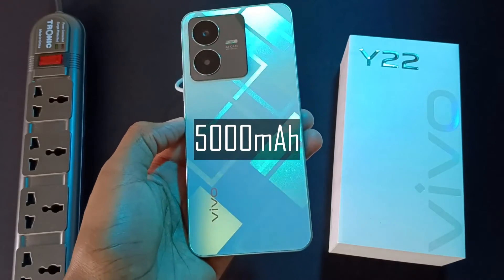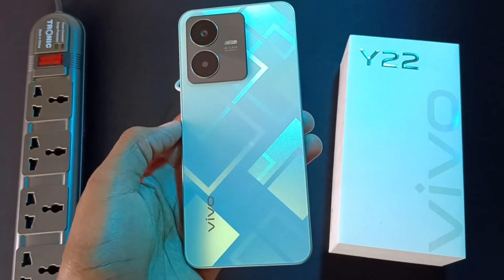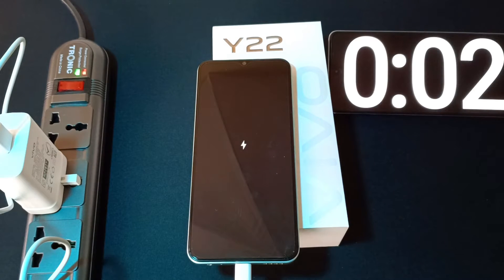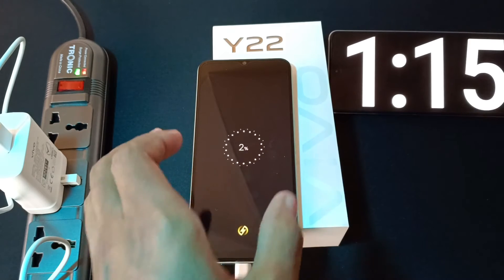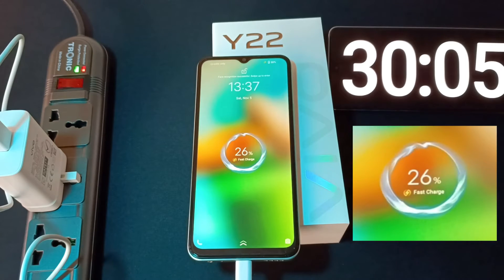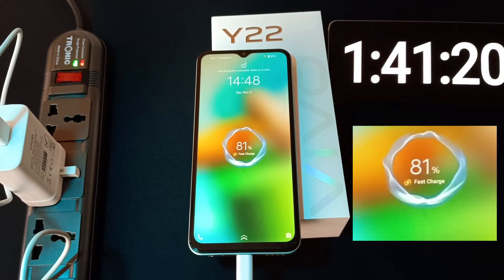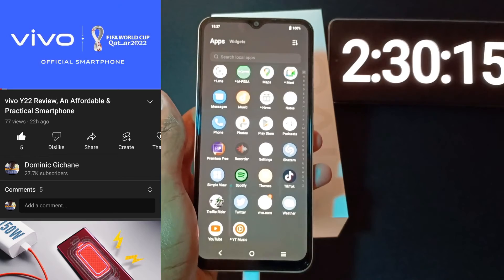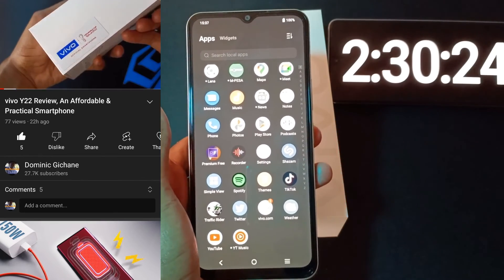vivo Y22 Charging Experiment Using The 18-Watt Fast Charger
The vivo Y22 has a 5000mAh non removable battery and comes with an 18-Watt Fast charger. How long will this charger take to fill the device from 0 to 100% Here are the results

1 Minute - 2%
5 Minutes - 5%
10 Minutes - 8%
20 Minutes - 17%
30 Minutes - 26%
40 Minutes - 34%
50 Minutes - 42%
1 Hour - 50%
1 Hour 20 Minutes - 65%
1 Hour 40 Minutes - 81%
2 Hours - 91%
2 Hour 21 Minutes - 97%
2 Hour 29 Minutes - 100%

Specifications
-4GB RAM + 1GB ROM
-64GB ROM
-Helio G85 Octa-core processor (2 X 2.0GHz Cortex-A75 & 6 X 1.8GHz Cortex-A55)
-6.55 Inch/166 mm HD+ Screen
-720X1612 Screen Resolution
-60Hz Refresh rate
-50MP Main + 2MP Macro Dual Rear Camera with Flash
-8MP Front Camera
-5000mAh Battery
-USB Type C port
-Android 12
-Side Fingerprint Unlock
-2G/3G/4G

Accessories
-Phone case
-18-Watt Fast Charger with